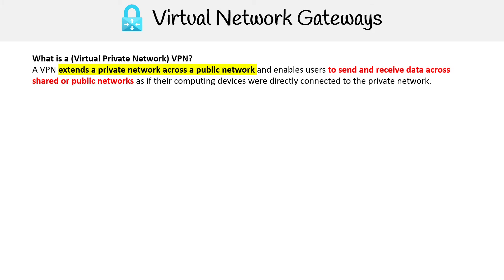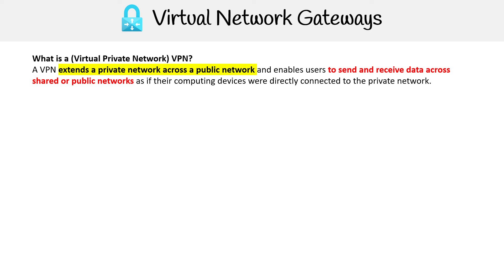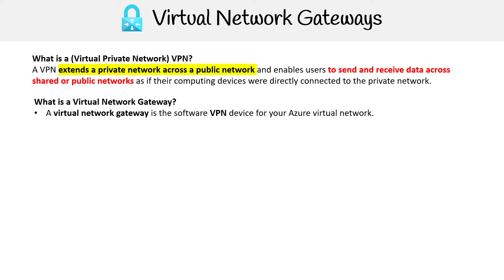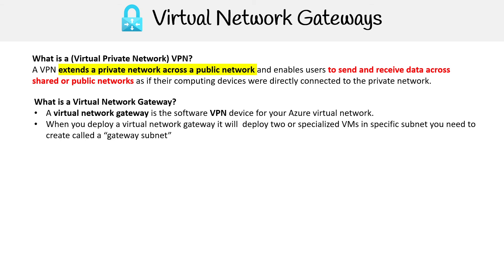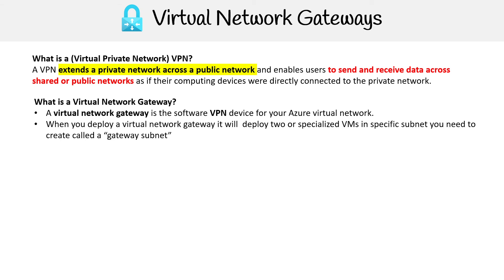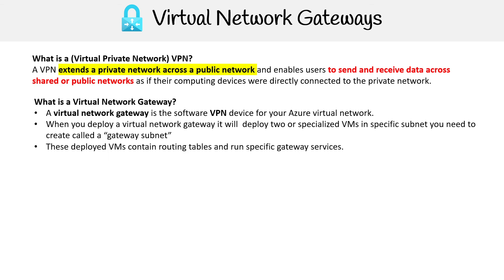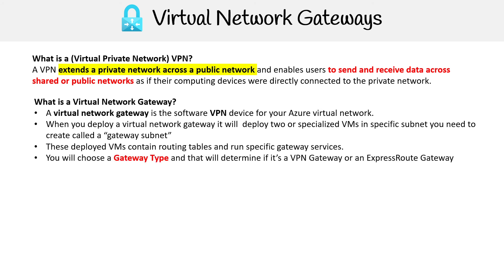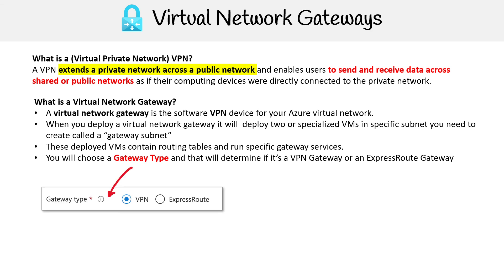AZ 104 — Introduction to Virtual Network Gateways